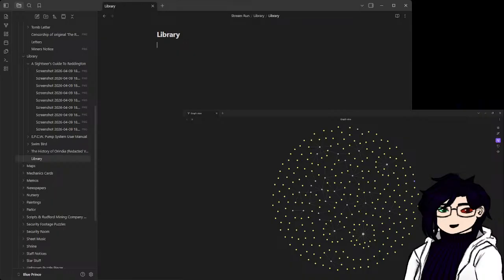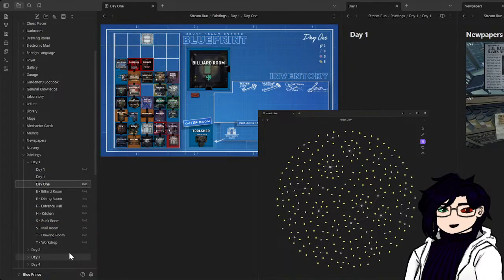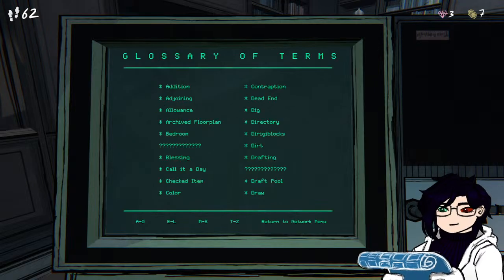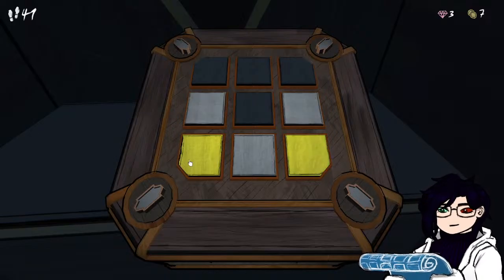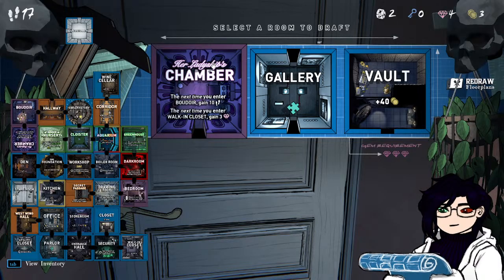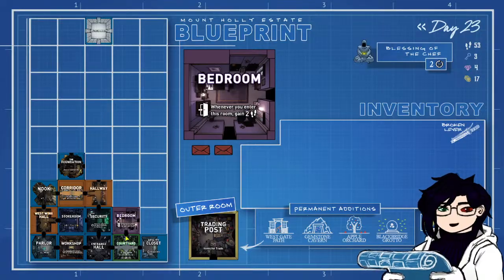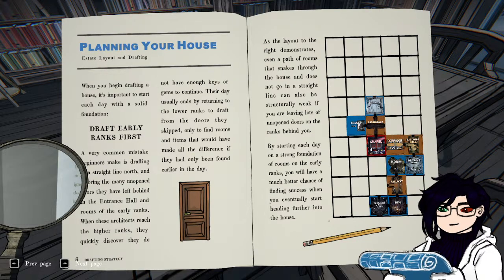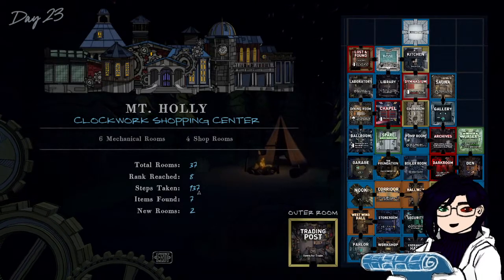Why Are We Being Watched From The Shadows? | Blue Prince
Welcome to Mt. Holly, the mysterious manor with shifting rooms. In Blue Prince, you embark on a genre-defying experience, filled with a unique mix of mystery, strategy, and puzzles that weave together to create an unpredictable journey. Will your explorative steps lead you to the rumored Room 46?

Hello, I am Puppeteer. I stream on Tuesdays and Thursdays around the same time each stream (check Twitch for your stream time). Tuesday streams are creativity streams like art, writing, and world building, while Thursday's are game days, whether they be TTRPG's or Video Games, depends on either the choice of my Instagram followers or whether I'm feeling the desire to play something specific.